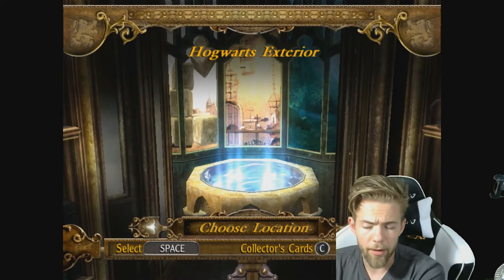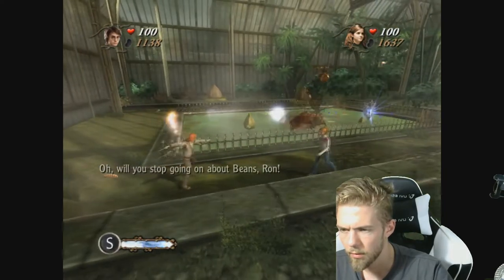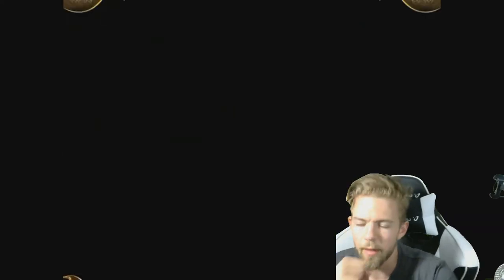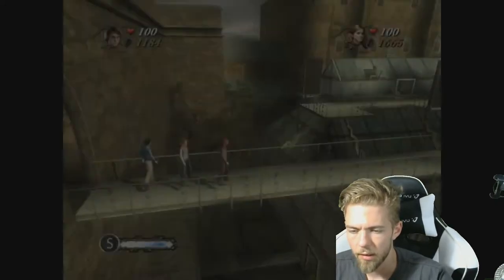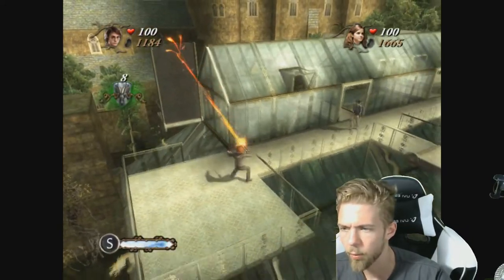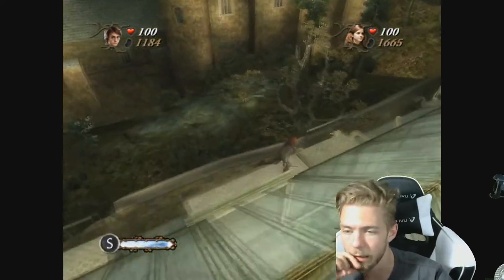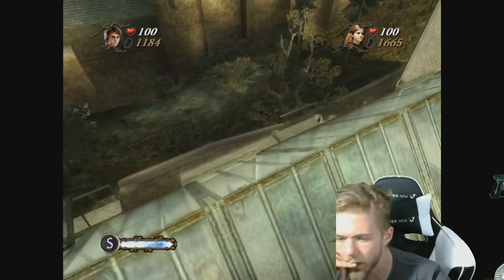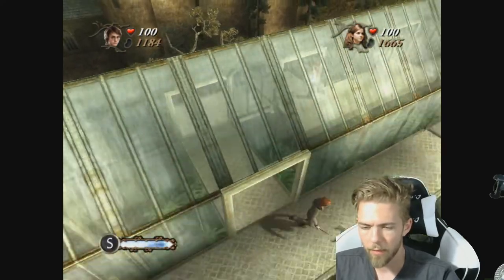Harry Potter and the Goblet of Fire | Episode 16 | Herbology Shields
Welcome to another let's play video of Harry Potter the Goblet of Fire with Psycho by Projects, join us on our adventures through games.

The game follows the events and characters of novel, and film, with the player controlling Harry Potter (voiced by Daniel Larner), Hermione Granger (Harper Marshall), and Ron Weasley (Gregg Chillin). The game uses an improved version of the group casting mechanic found in Harry Potter and the Prisoner of Azkaban.[1] Improved graphics mean the characters themselves more closely resemble their film counterparts than in previous games. Gameplay in the Goblet of Fire is much more action-orientated, which is a change from the puzzle and adventure elements found in previous games of the series.[1]

The game is split up into particular levels, rather than freeroaming around Hogwarts castle like in earlier games. Levels are played from parts of the novel the game is based on, with levels ranging from the Quidditch World cup, the Prefect's bathroom, and the Herbology greenhouses; which can be entered from the in-game "pensieve".[1] The game also features modes outside of combat, including broomstick flying, and underwater swimming.[2]

In a first for the series, players can play the game with friends, and can combine their magic and spells to make them more powerful. Players can also capture moving beans using Accio and increase their power with collectors, creature, and character cards. The game is divided into several non-consecutive levels, some of which are locked at the beginning of the game until the player collects enough Triwizard Shields to unlock it.